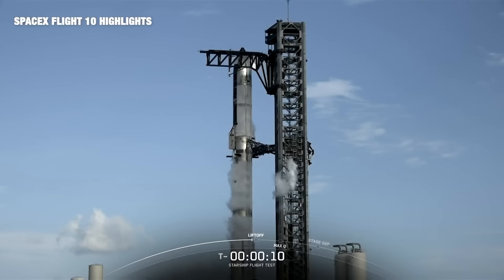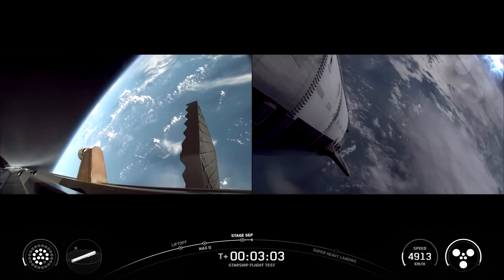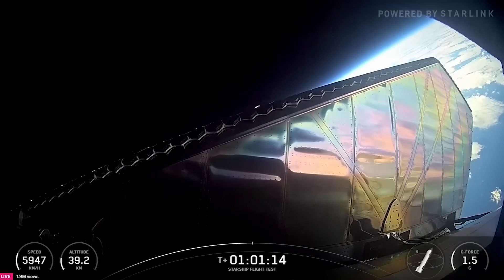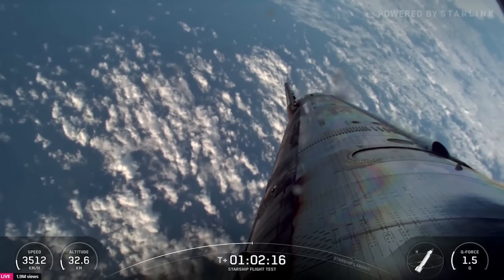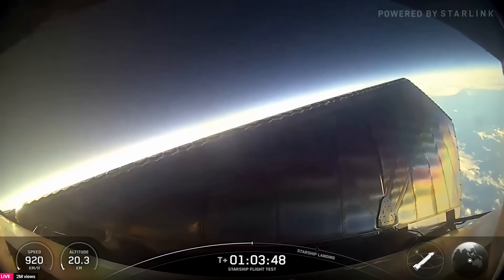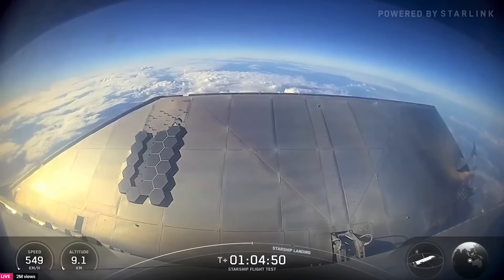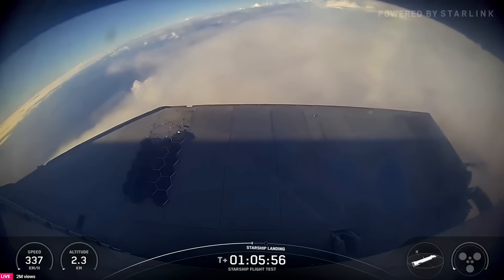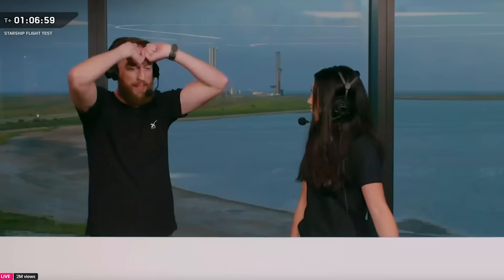SpaceX fires up Starship Super Heavy booster in preparation for flight 11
SpaceX conducted a static fire test of the the Starship Super Heavy booster in preparation for the massive rocket's 11th test flight. The test was conducted at Starsbase in south Texas on Sept. 7, 2025.

Also, see highlights from Starship's epic flight 10 from Aug. 2025.